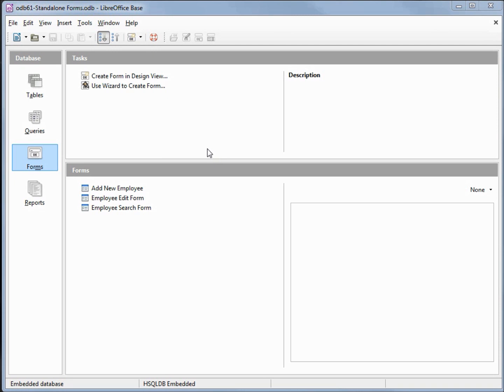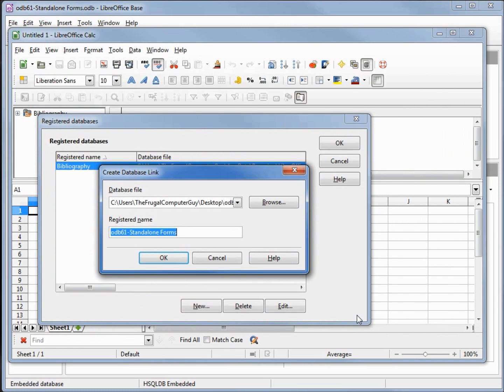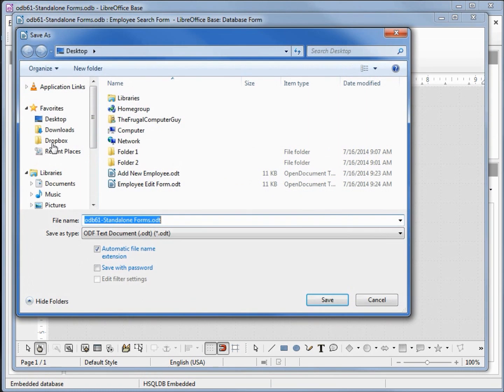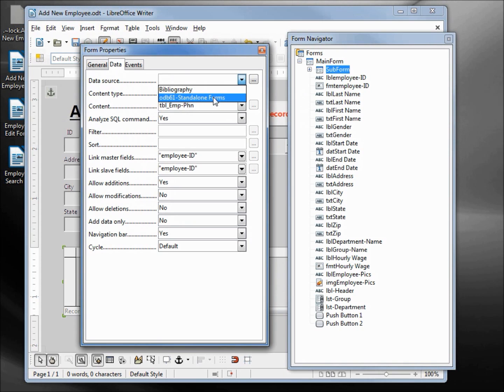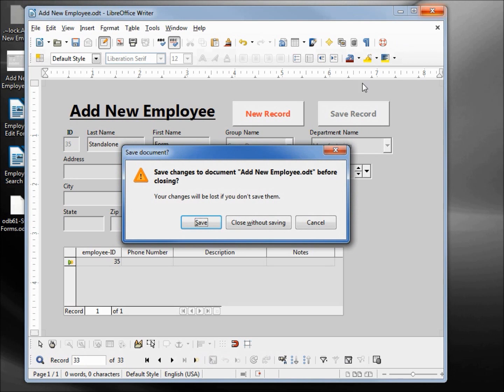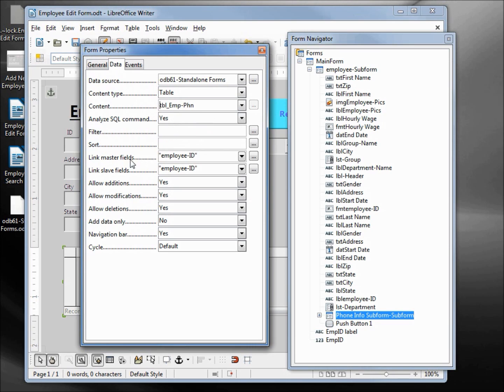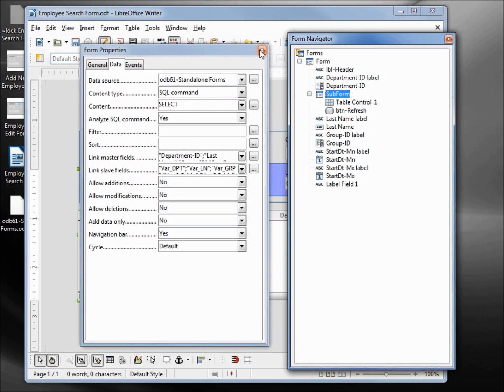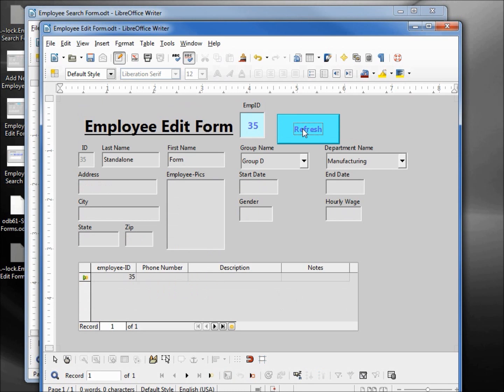LibreOffice Base (61) Standalone Forms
We learn how to run the forms we created straight from our desktop as a standalone form. Note: Macros will NOT work in standalone forms